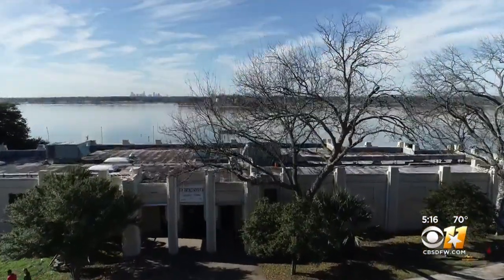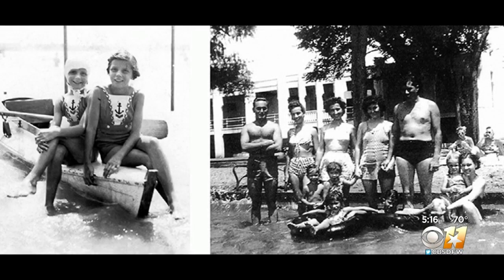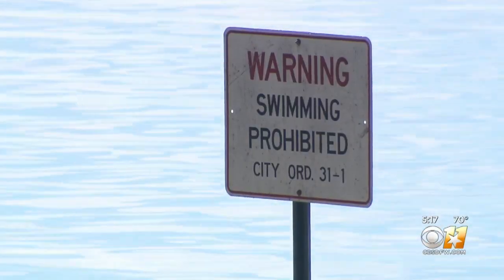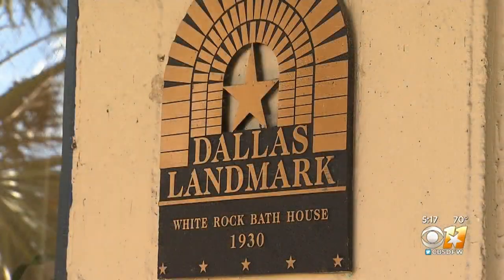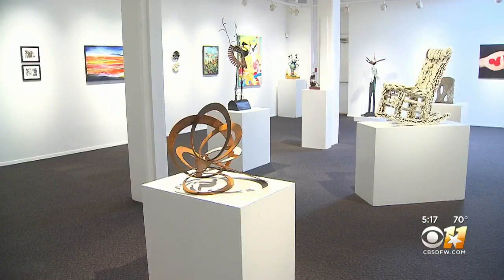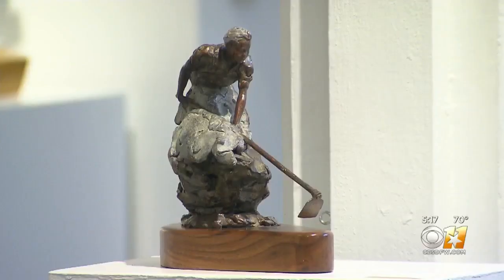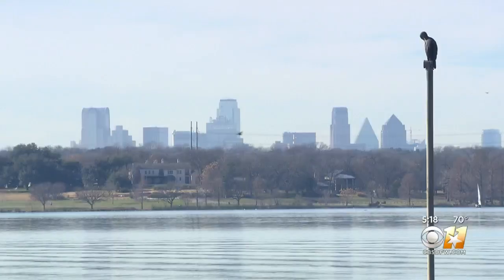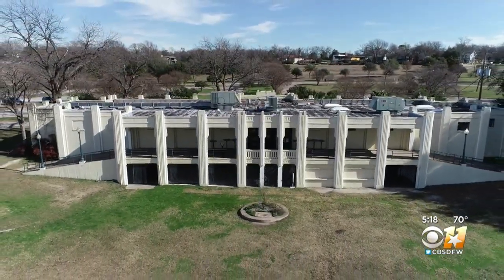Texas Treasures: White Rock Bath House Cultural Center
Built in 1930 on what were then the rural shores of White Rock Lake, the “Old Bath House” was one of the first uses of Art Deco architecture in the southwest.